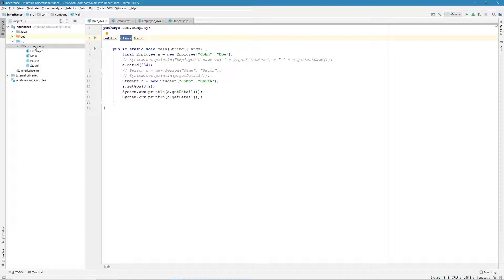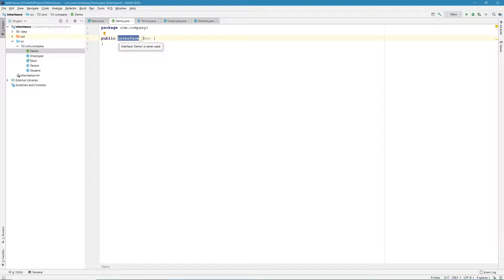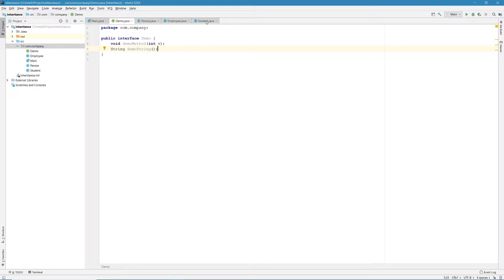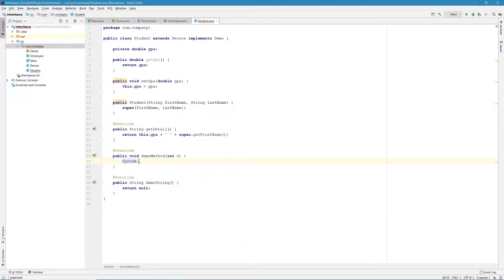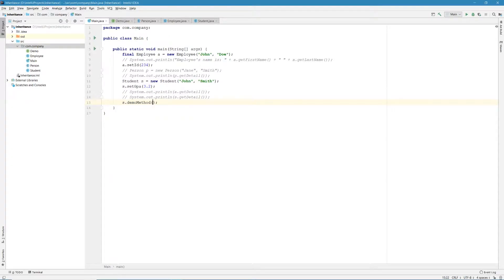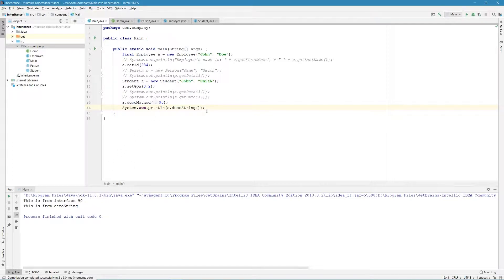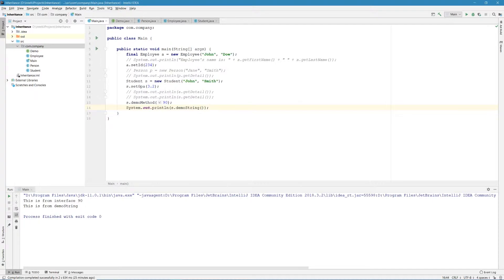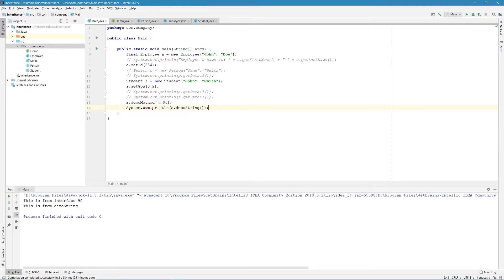Java Tutorials for Beginners - #24 - Interface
In this video, we're gonna talk about Java Interfaces, how to use them in inheritance, and the differences between interface and abstract classes.